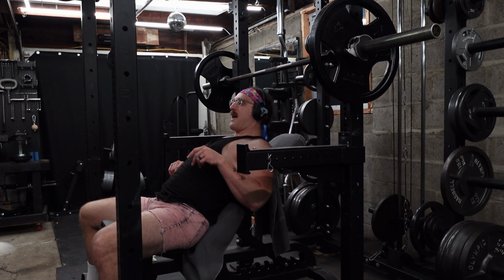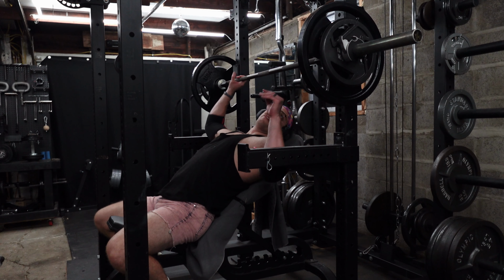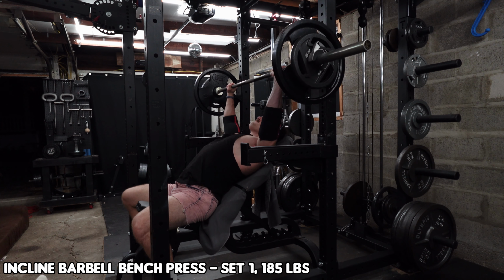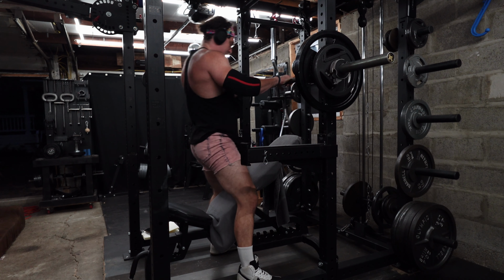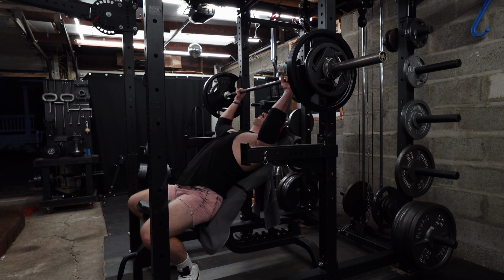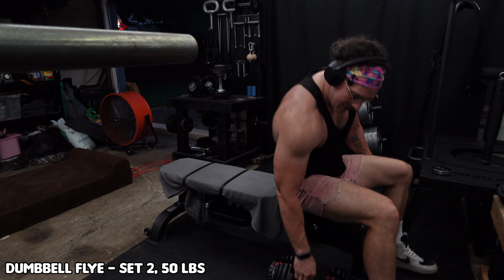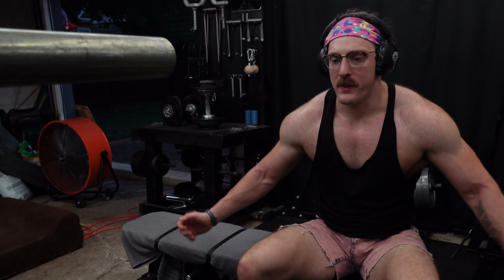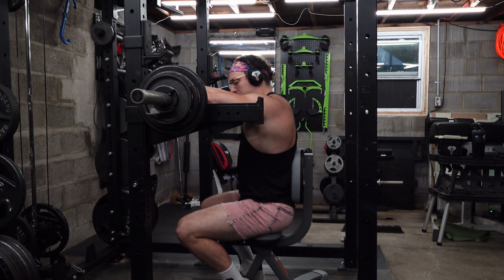Recognizing Our Past | Gym Vlog 137 - Chest, Shoulders, Triceps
You can forget past you

00:00 - Start
01:14 - Today's workout plan
03:22 - Meadow's Incline Lateral Raises
07:16 - Incline Barbel Bench Press - Warm Up
09:25 - What would past you think? (Incline Barbel Bench Press)
13:06 - Adjustments do not equal defeat (DB Flyes)
16:54 - Seated Overhead Press
19:18 - Outro and final words